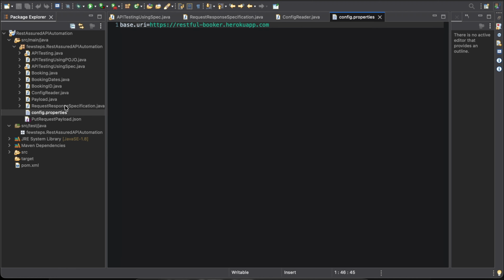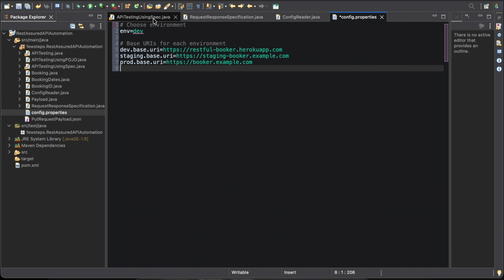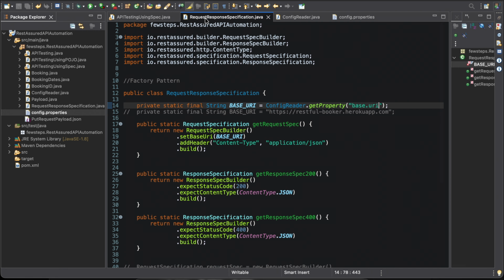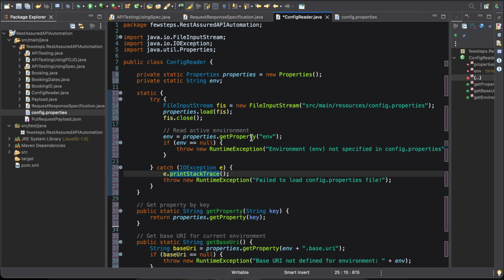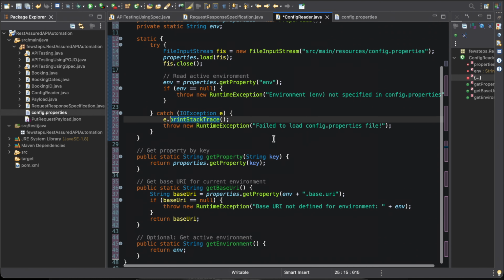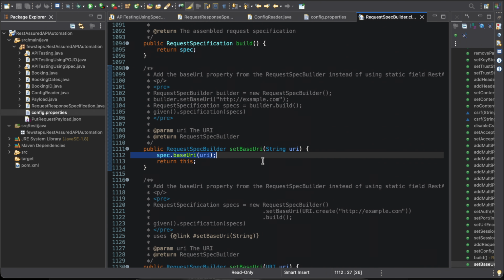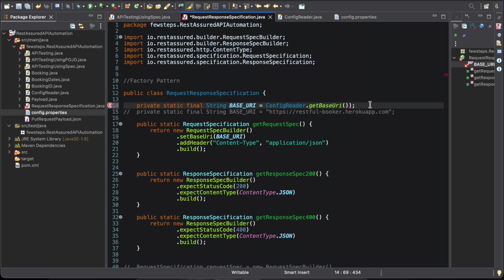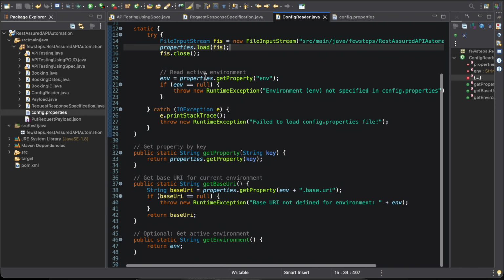Make ConfigReader Robust for Different Environments | Manage Environment Specific Properties Easily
Learn how to enhance your ConfigReader in Java to handle multiple environments and manage environment-specific properties efficiently. A 2025 step-by-step guide for robust API automation setup.